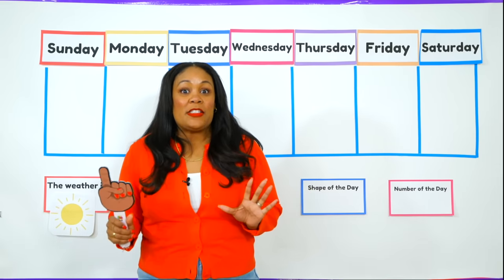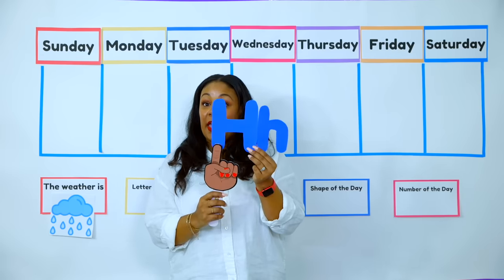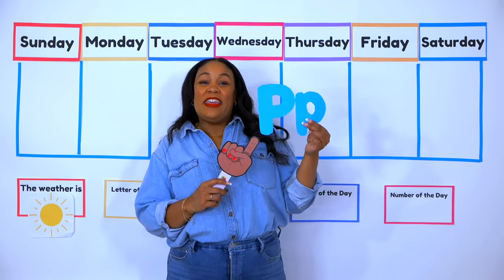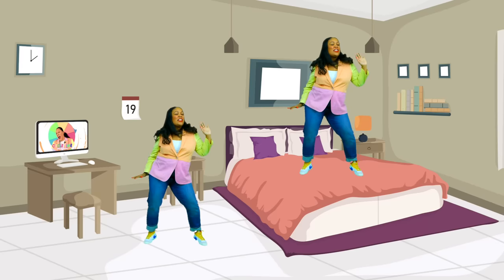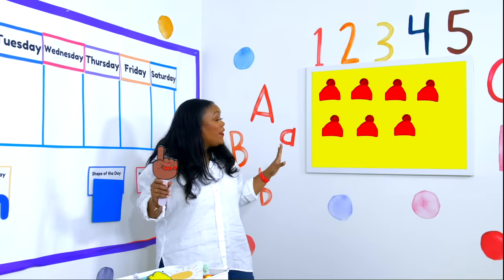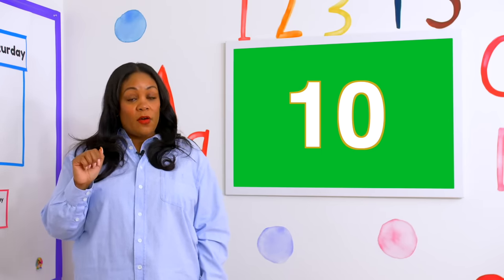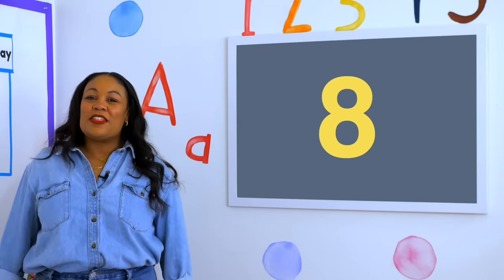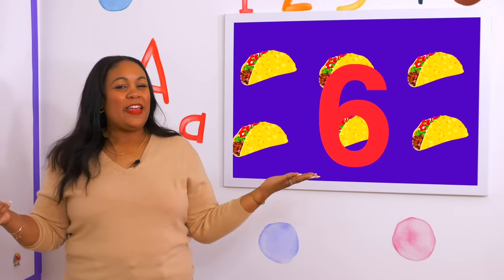Special Circle Time with Ms. Monica - Review Letters and Numbers - Songs for Kids - Season 5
Letters, Numbers and Songs for Kids
Circle Time with Ms. Monica -Special Review Episode - Season 5

Letters Reviewed: Cc, Tt, bb, Hh, Pp, Ff
Numbers Reviewed:  6, 10, 5, 8, 3, 4
Songs: Wiggle Break, Days of the Week & 5 Little Ducks

Welcome to Circle Time with Ms. Monica. In this episode Ms. Monica reviews all of the letters  and numbers that we've learned in the first 6 episodes.  We will also sing songs.  Episodes will drop once a week on Wednesdays.

Stream Ms. Monica's Music:

Amazon Music
*You can also find Monica Sutton Music on Tidal, Pandora and more.

*For some children this circle time video may be too long to sit through.  Every child is different.  If your child needs a break, you can pause the video and return later.  Enjoy!